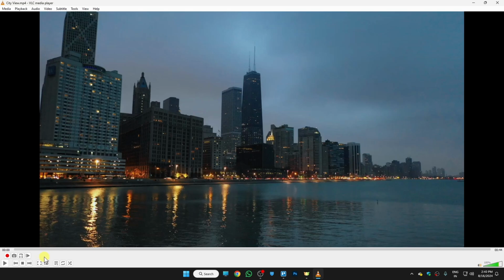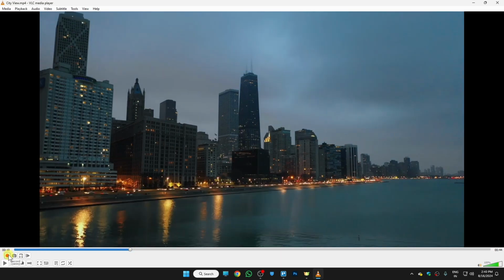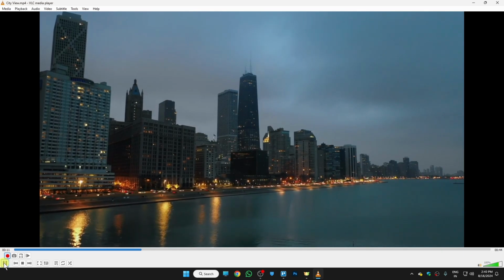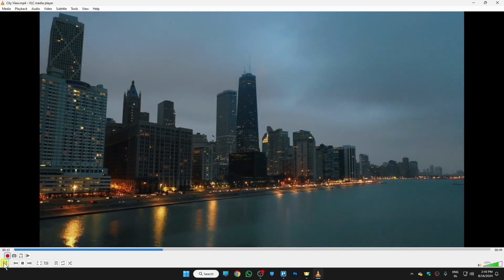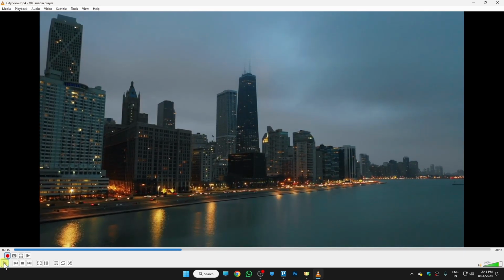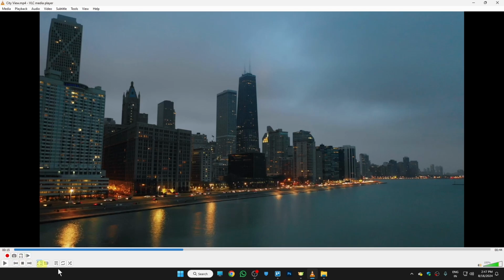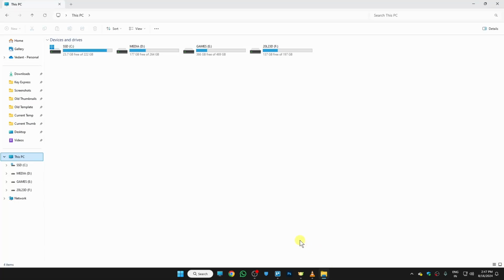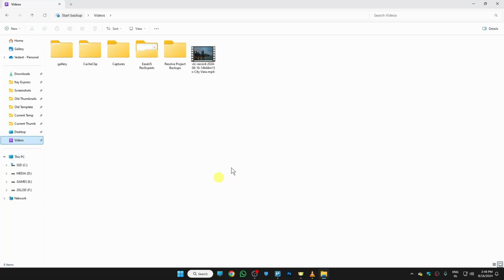How To Cut Video in VLC Media Player - Step By Step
How To Cut Video in VLC Media Player

In this how to trim video in vlc media player tutorial, we'll learn about how to cut video clips using vlc.